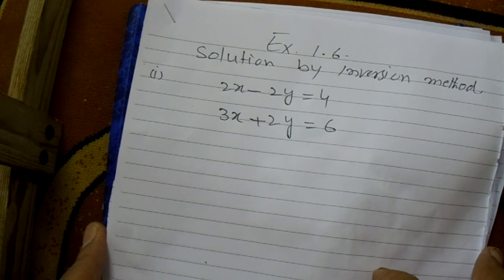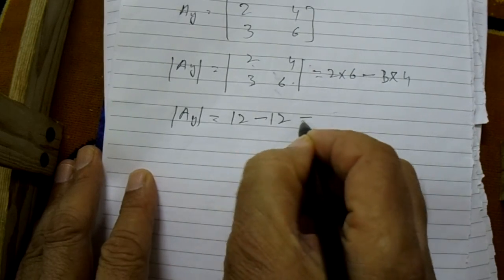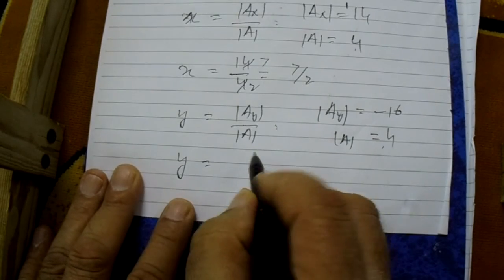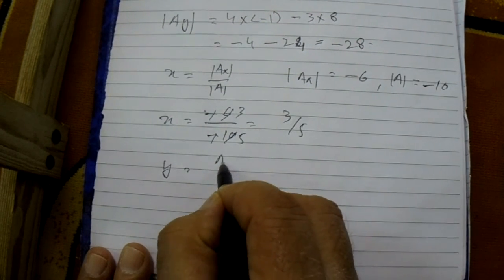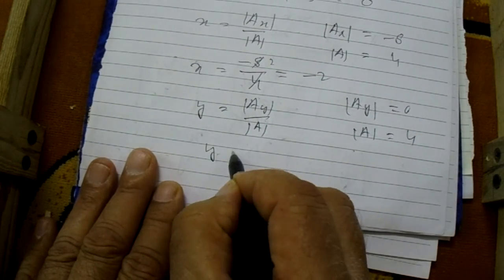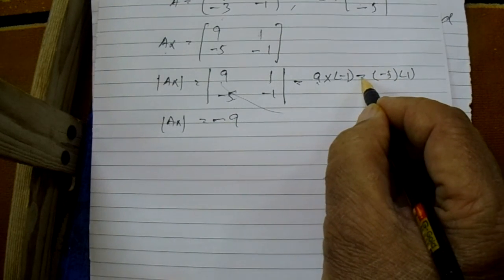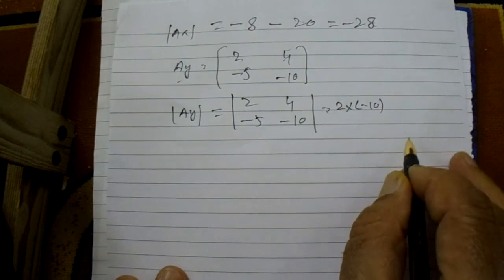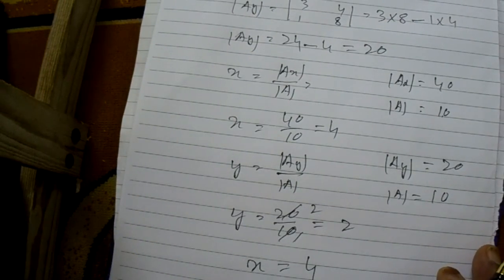Math 9th (Chap 1 EX 1.6 Q 1( 1 to 8 )